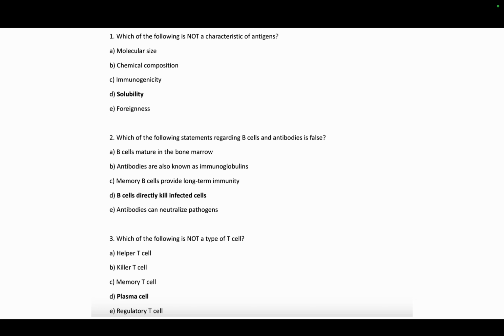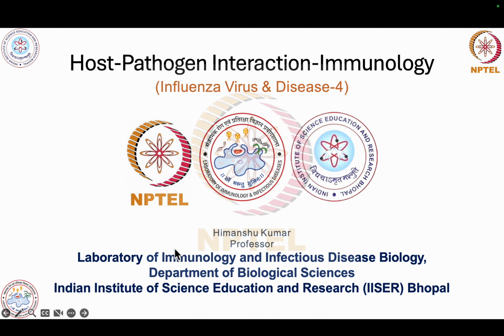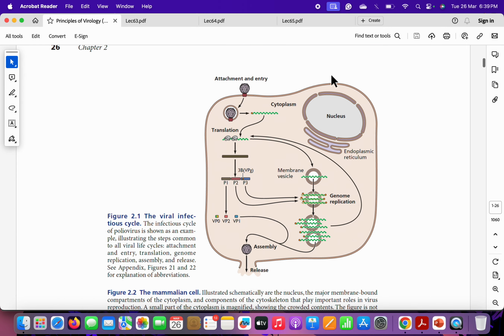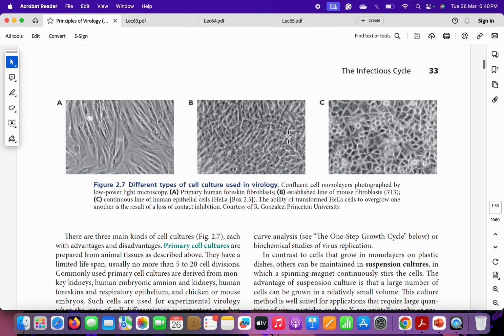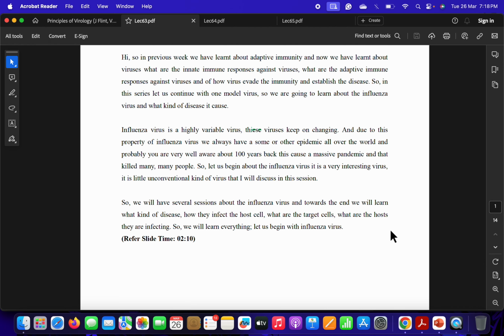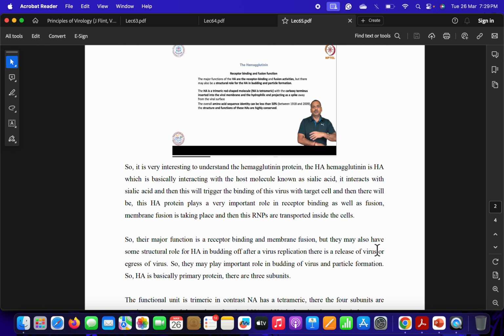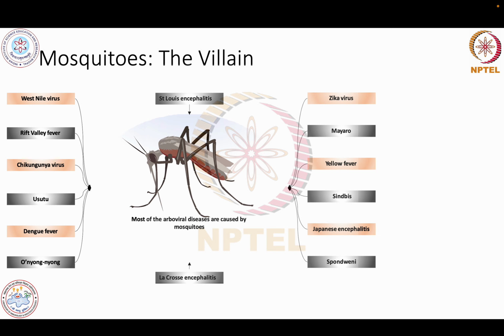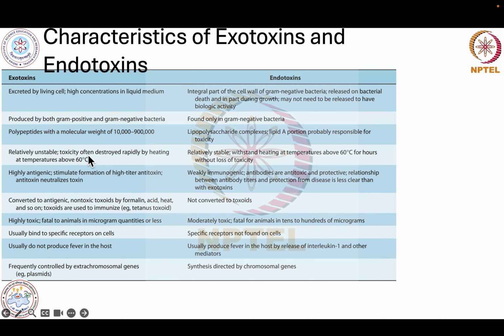NPTEL LECTURE 9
Host-pathogen interaction